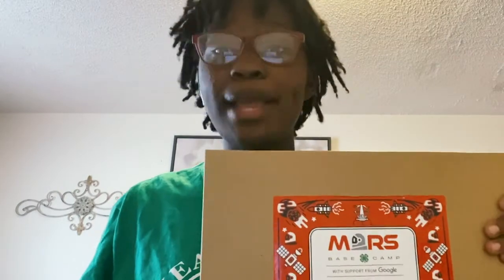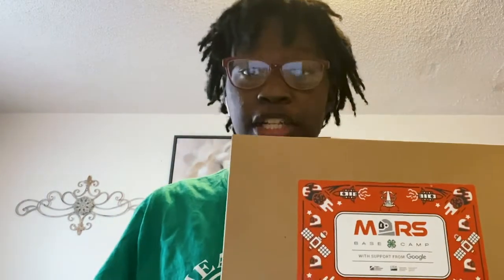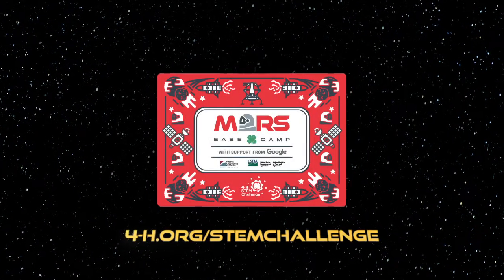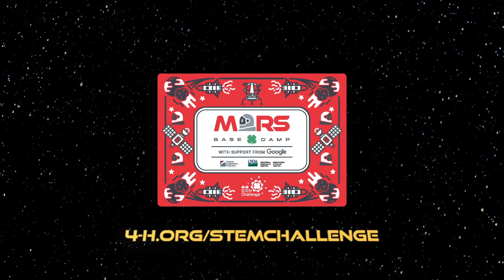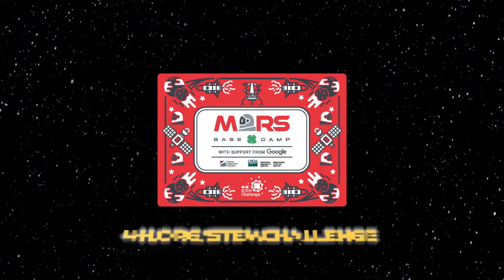4-H STEM Challenge Overview with Janya Green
Learn more about the 2020 4-H STEM Challenge, Mars Base Camp from 2020 4-H Youth in Action agriculture pillar winner, Janya Green.

Thank you to Bayer for sponsoring the 4-H Youth in Action agriculture pillar and for sponsoring more than 11,000 STEM Challenge kits that were distributed to youth in underserved audiences.